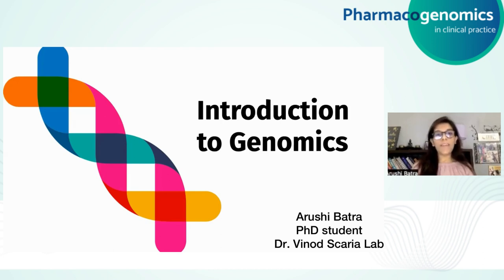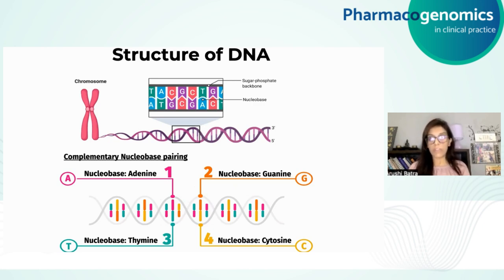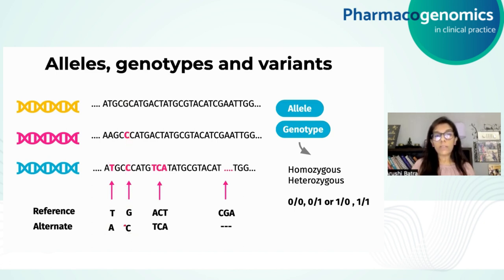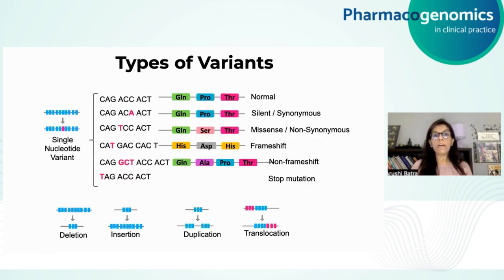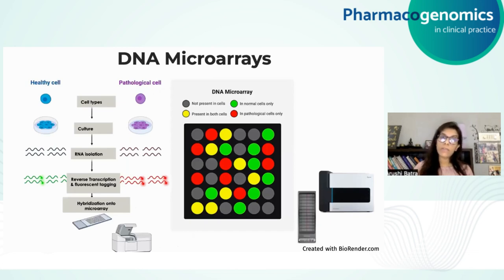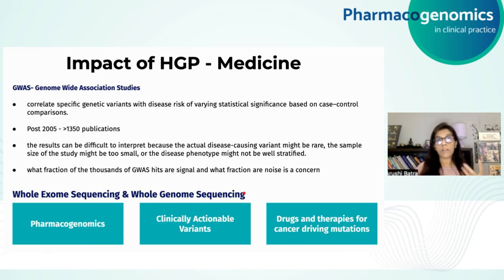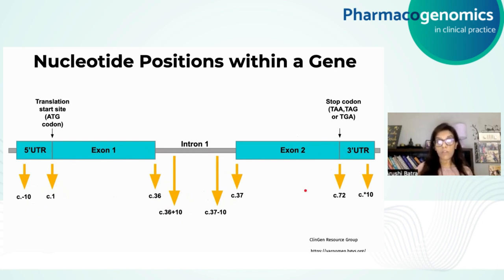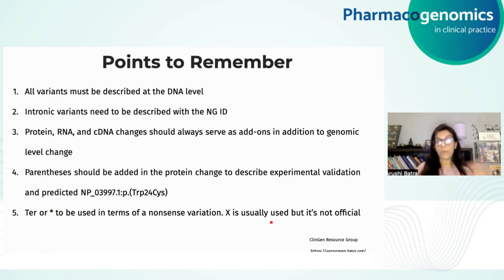Arushi Batra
Pharmacogenomics in clinical practice is an an online educational series for practicing clinicians, genetic counselors, medical & nursing students and researchers